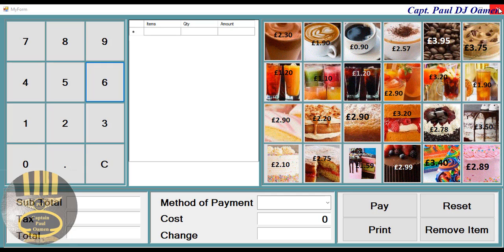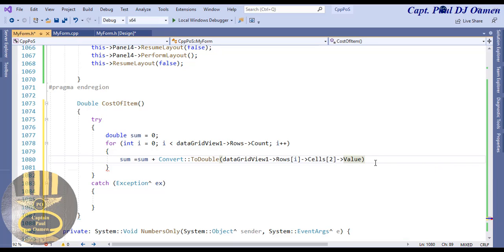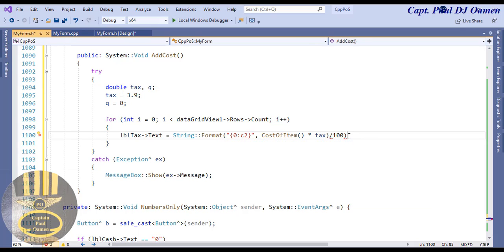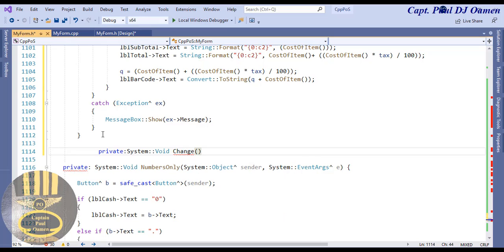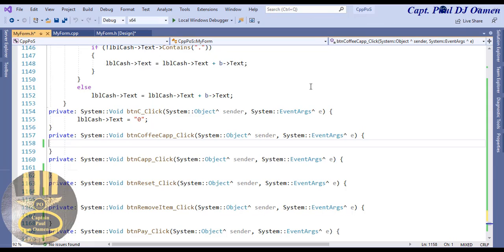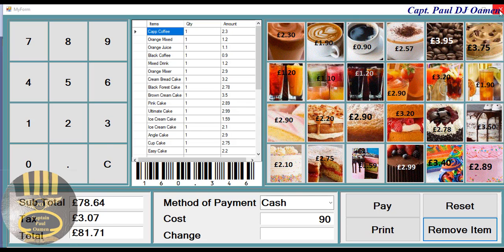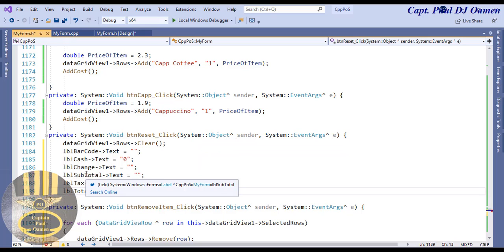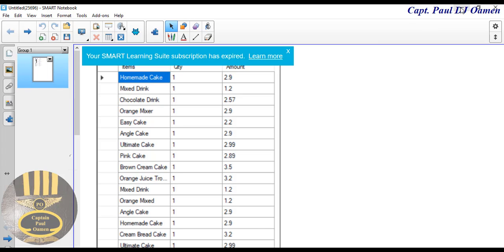How to Create a Powerful Point of Sale Application in Visual C++. Part 2 of 2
How to Create a Powerful Point of Sale Application in C++. This video tutorial is ideal for beginners and advanced learners. You will learn how to create functions, For Loop, If Statement, and use other conditional statements.

Channel Members can Download the Point of Sale in C++ and modify it for their own personal use. Plus one other source code per month. Total - 2 Source codes Per Month, only: